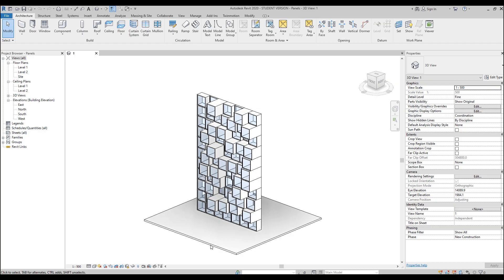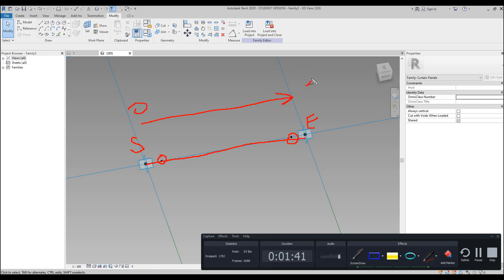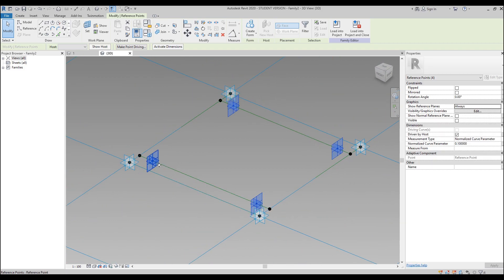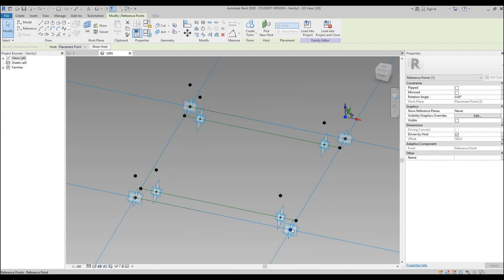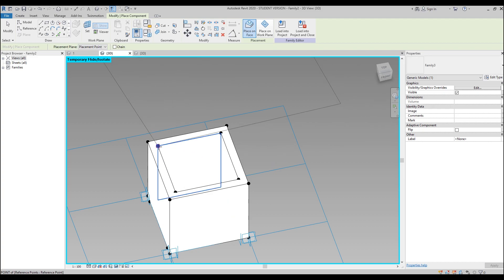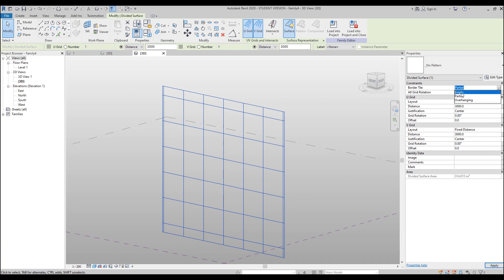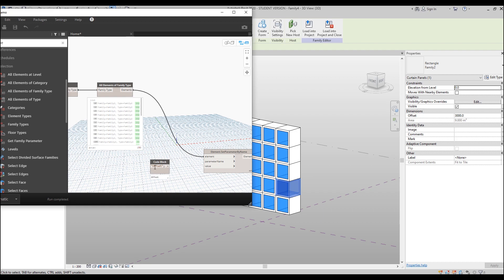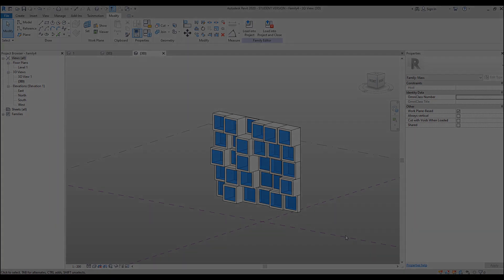Dynamic Panels in Revit | With Dynamo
Dynamic Panels in Revit. Here we will use dynamo and also we will create an adoptive family in Revit for scratch.